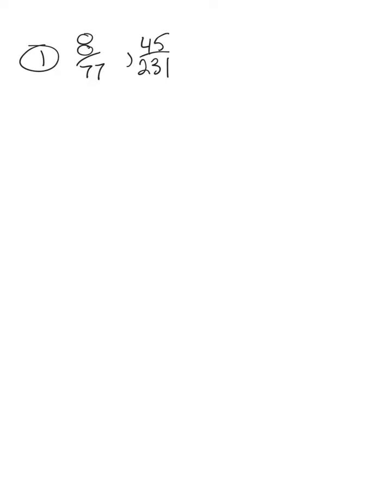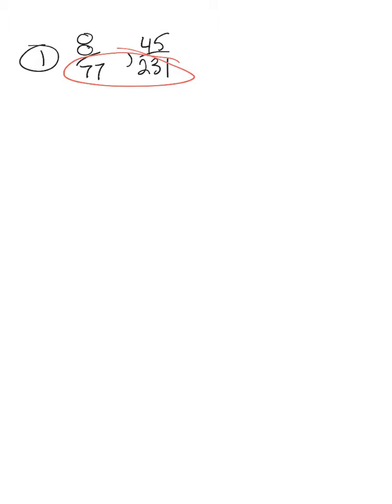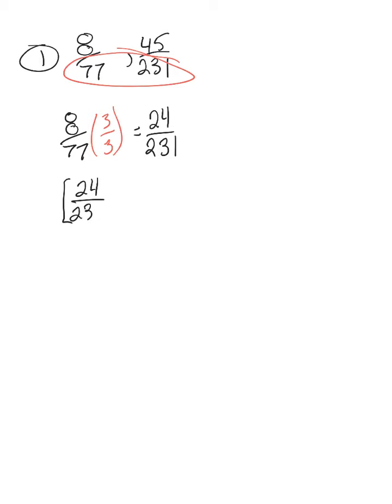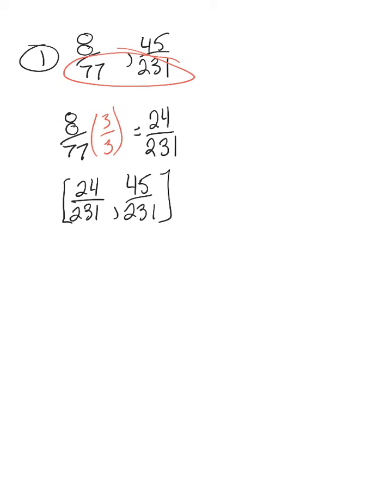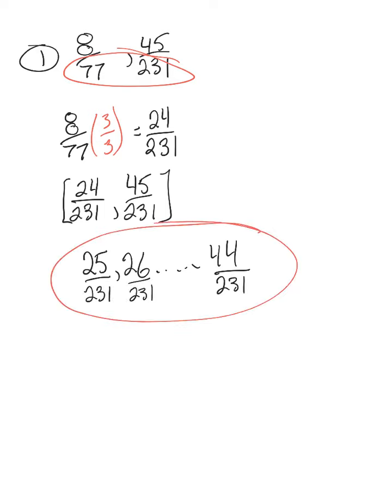Math 0031: Fraction between two fractions 1